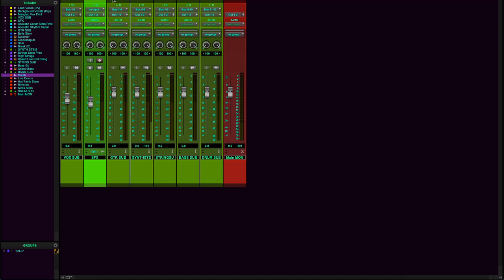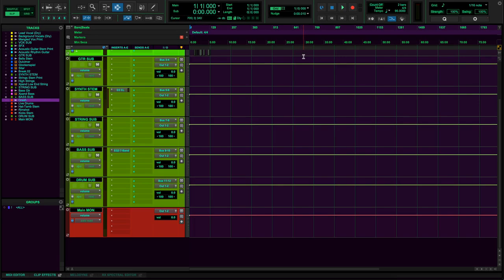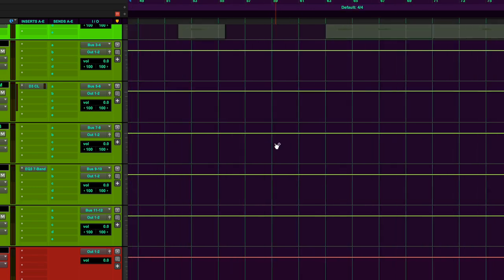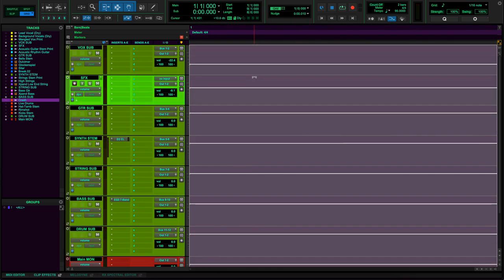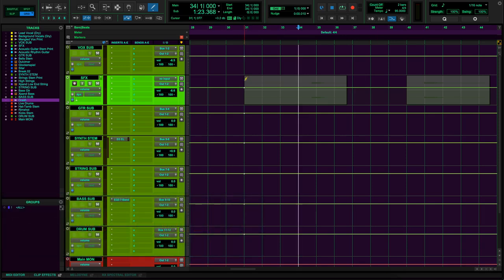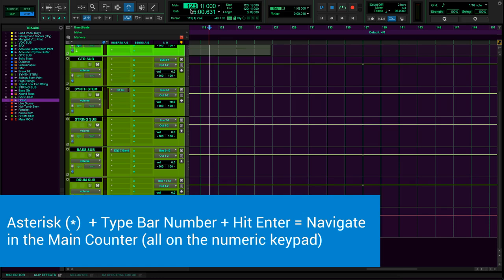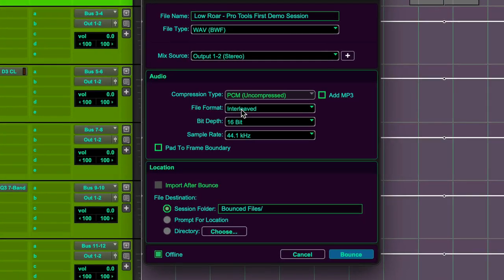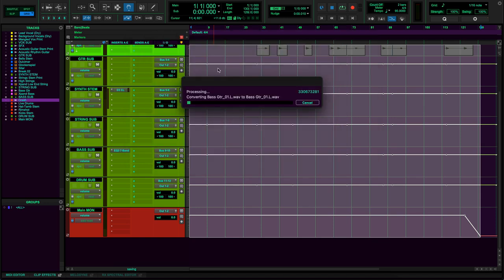Pro Tools 101 Exercise 10 Tutorial Video: Automation & Mixdown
This video is a step-by-step tutorial meant to accompany and assist with Avid's Pro Tools 101 Fundamentals Exercise 10.

This video tutorial covers the following topics:
- Automation by section
- Tweaking with tools
- Creating a fade-out
- Exporting a mix
- Archiving your mix